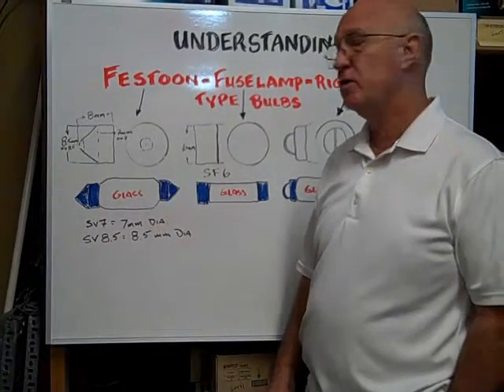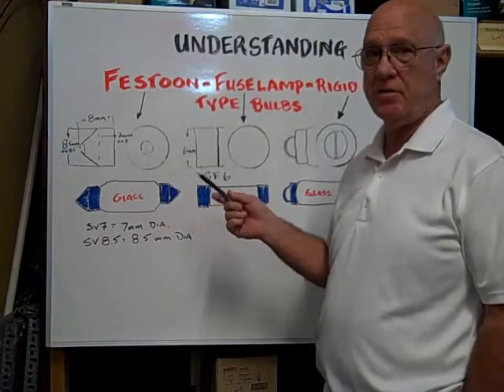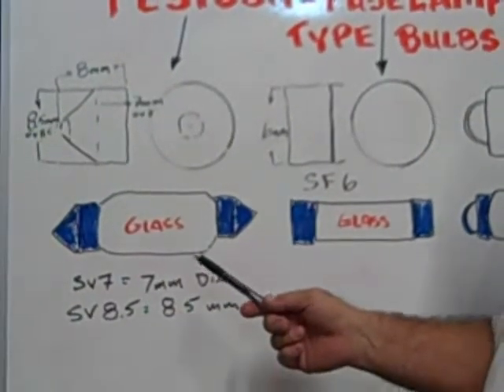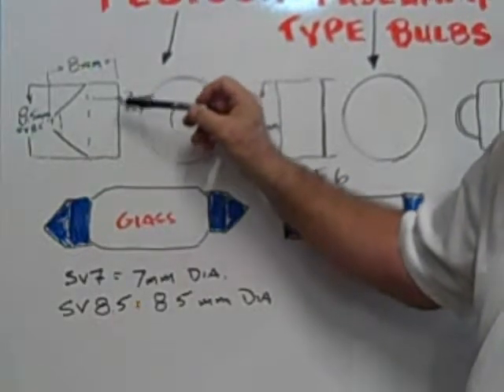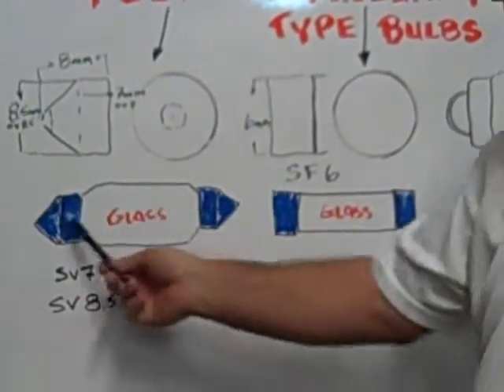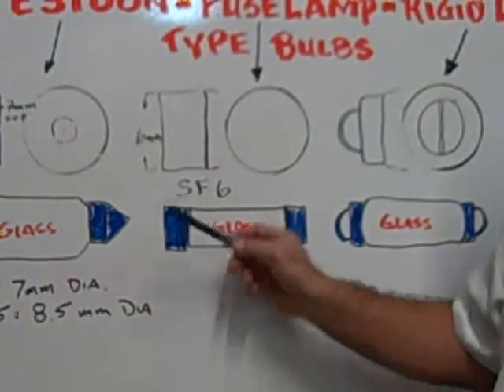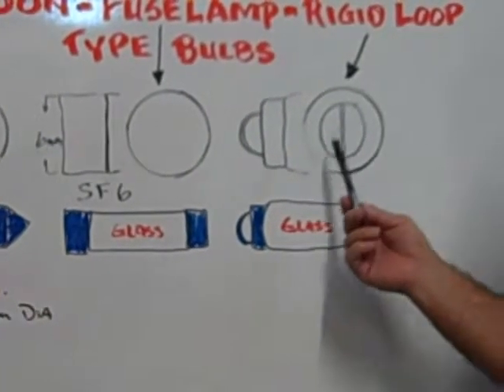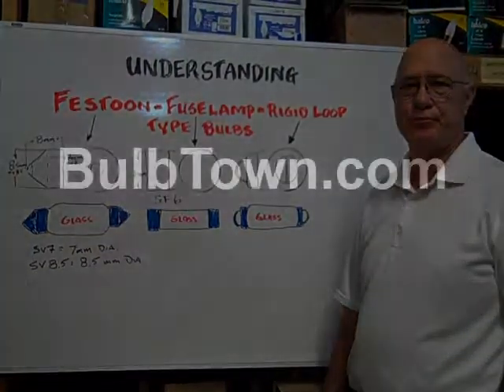SV8.5 Festoon Base Identification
This video demonstrates the proper identification of the SV8.5 Base and its characteristics.